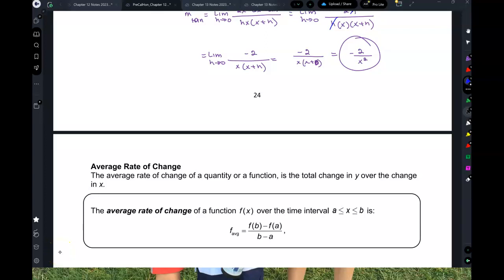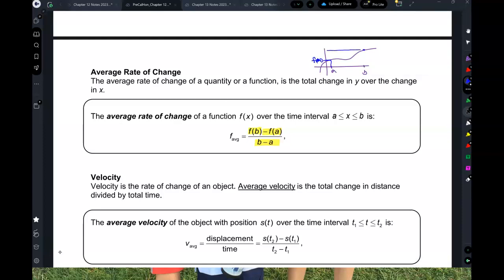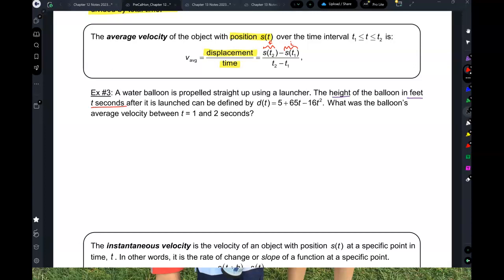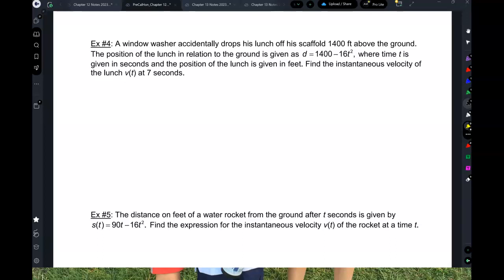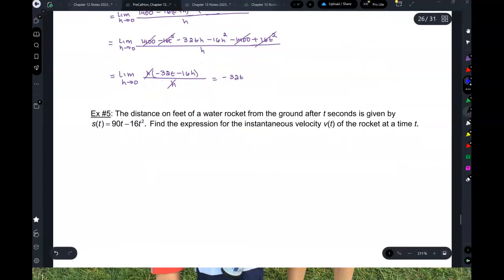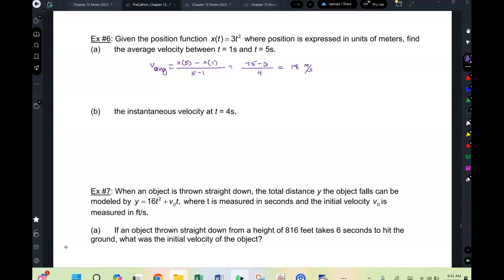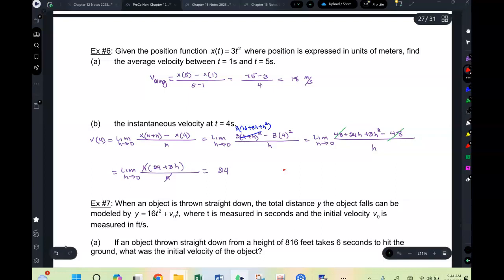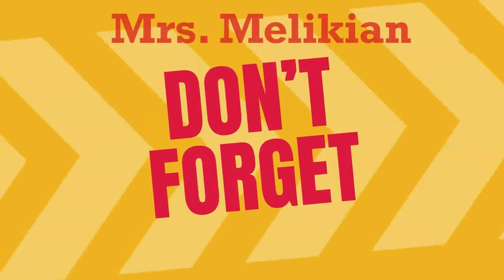Precalc Hon 12.3 Part 2